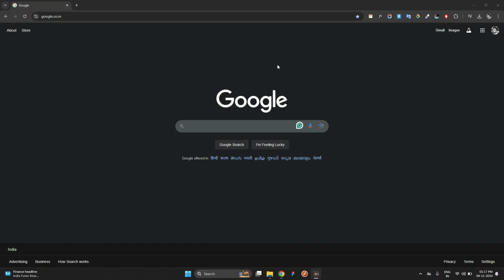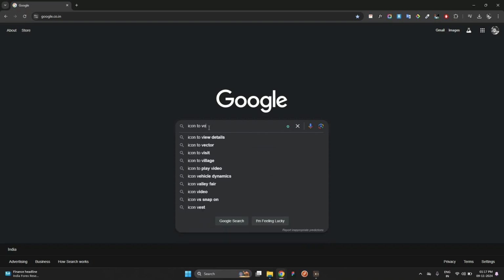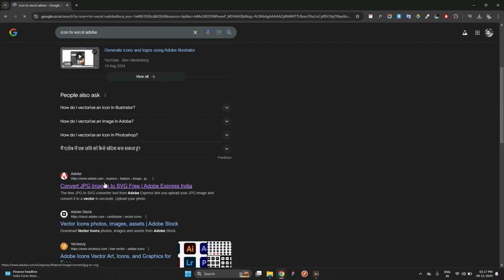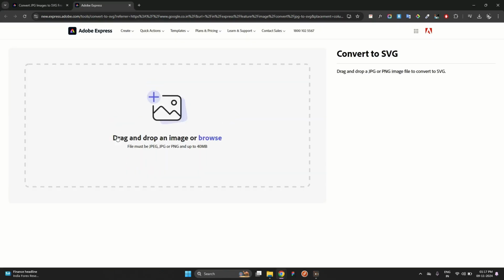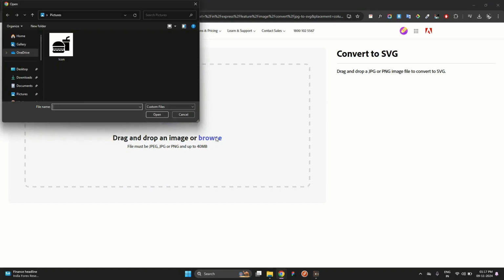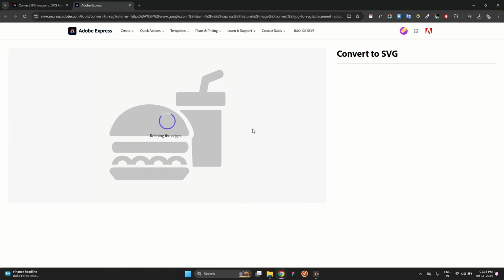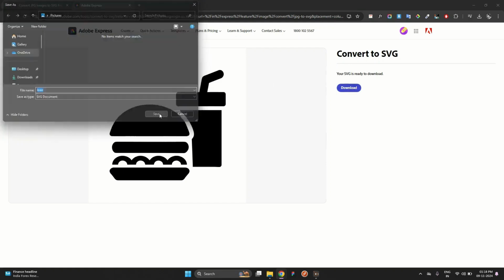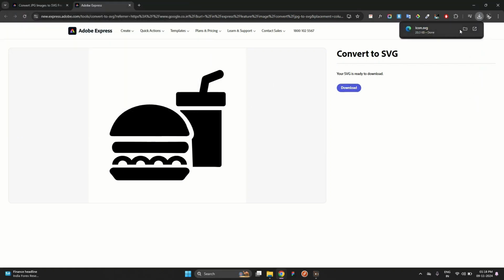How to Convert Images to Vector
Welcome to UI Basket! In today's tutorial, we’re going to show you how to convert images to vector format using Adobe Online tools. If you're a UI designer or just getting started with graphic design, converting raster images (like PNG or JPG) into scalable vector files (like SVG or EPS) is essential for high-quality, resolution-independent designs.

In this video, we’ll walk you through the easy step-by-step process of:

Uploading your icon to Adobe’s online tools
Converting it to a vector
Saving and exporting your vectorized icon in the desired format
Whether you’re designing for websites, mobile apps, or any other creative project, converting icons to vector format is crucial for clean, crisp, and scalable graphics.

Key Topics Covered:
Converting raster icons to vector
Using Adobe’s online tools for image conversion
Saving and exporting vector files (SVG, EPS)
Benefits of vector graphics for UI design

👍 Like the video if you found it helpful and leave your questions or thoughts in the comments below!